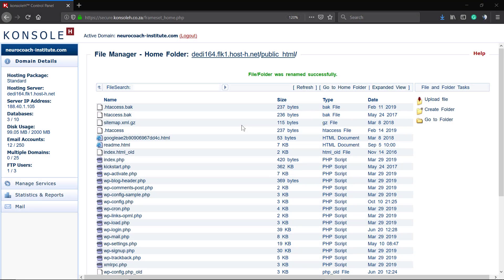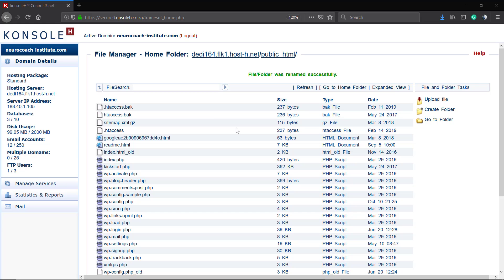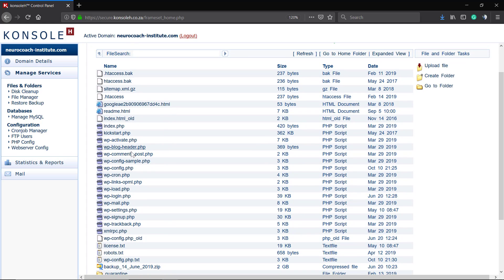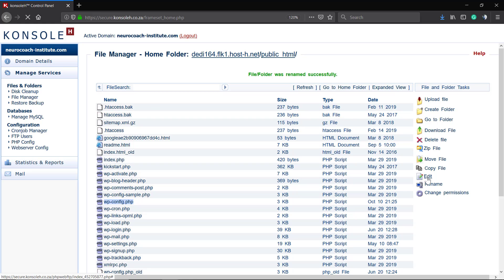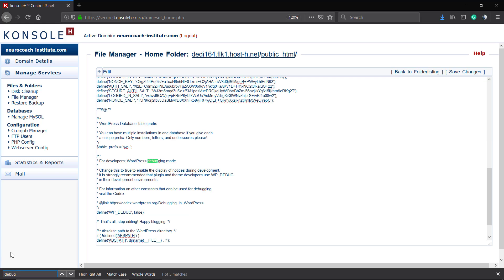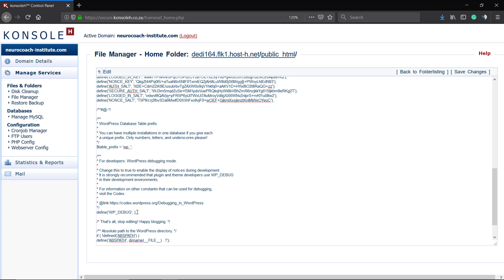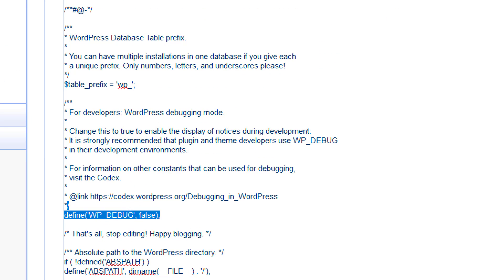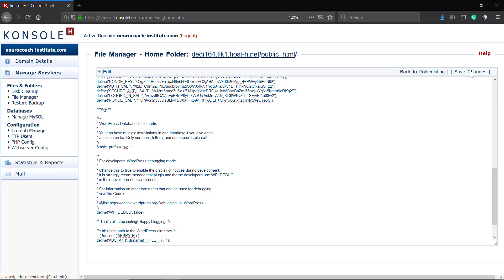How to Disable WordPress Debug? Remove Error Logs From Website Header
In today's WordPress video tutorial we'll learn how to locate and turn off the WP_DEBUG setting so we can remove PHP and other error logs from the WordPress live website header in a simple, fast and easy method.
Debugging PHP code is part of any project, but WordPress comes with specific debug systems designed to simplify the process as well as standardize code across the core, plugins, and themes.